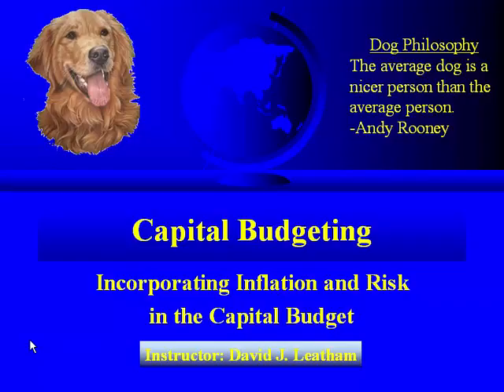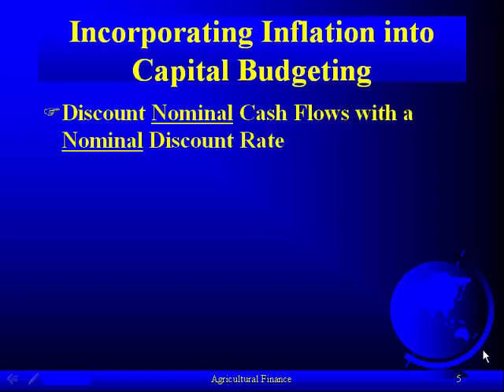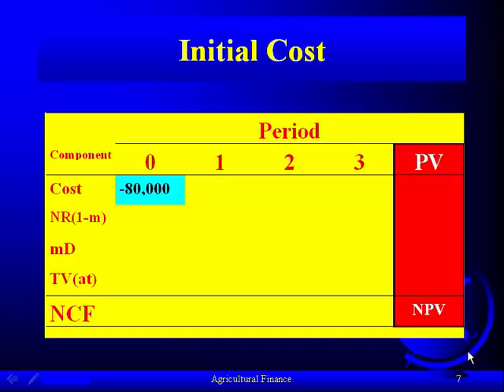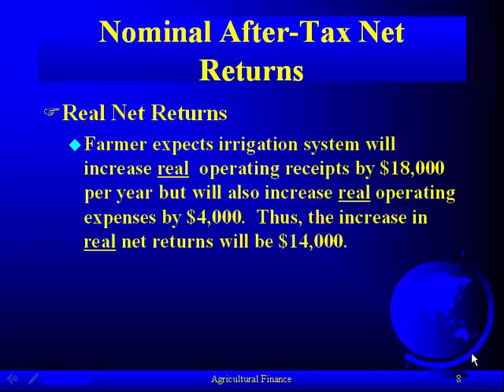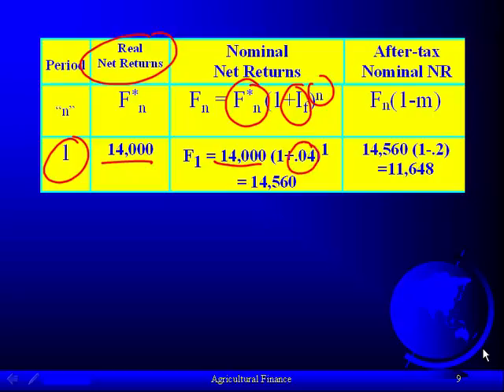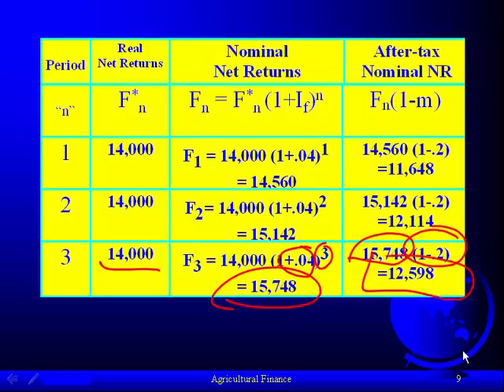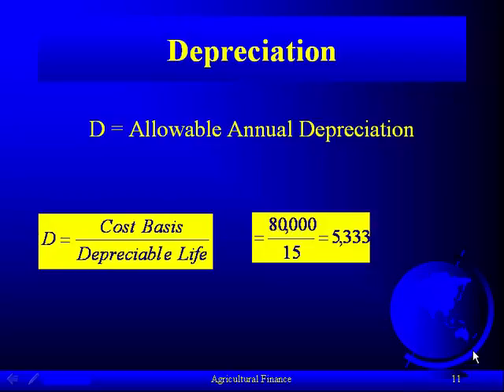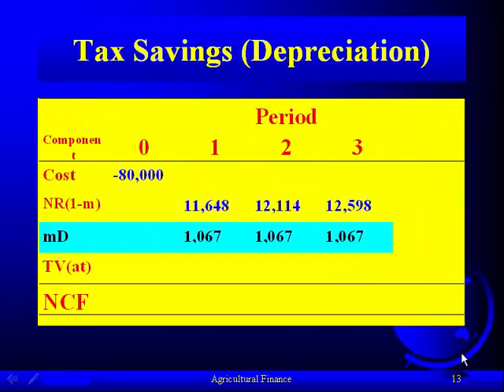Lecture 13A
Description